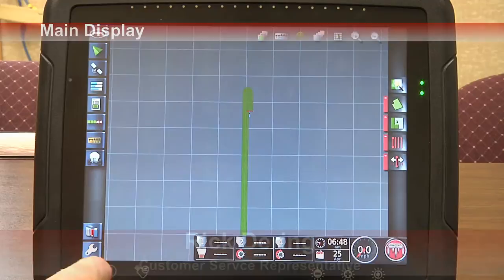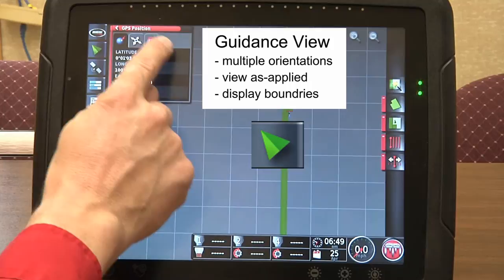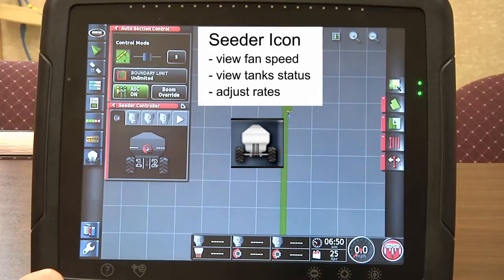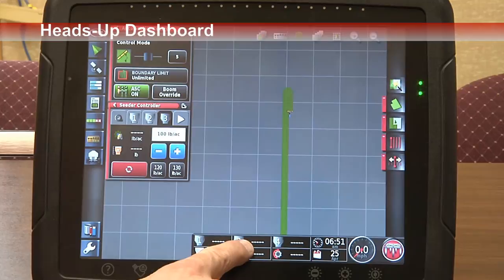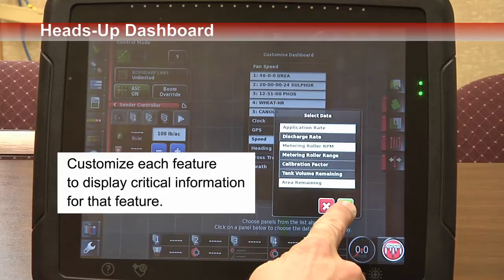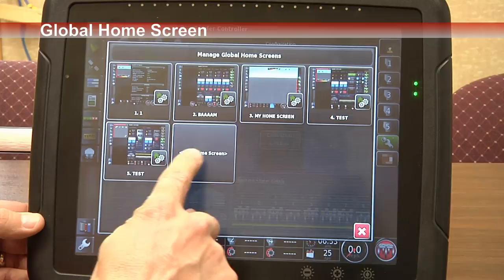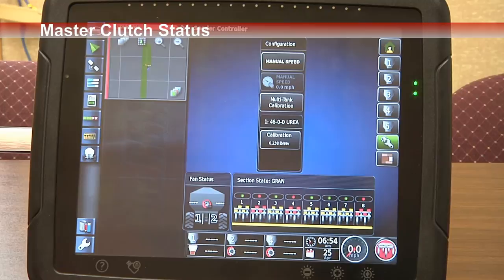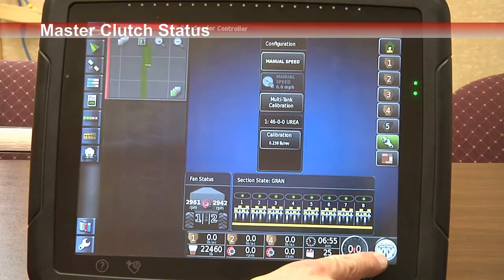Bourgault X30 - Superior Display Control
The X30's large color touch screen interface and ability to customize various jobs provides the user unprecedented control and visibility over the seeder operation.
This video will go over some of the display controls, and how to set them to your particular requirements.